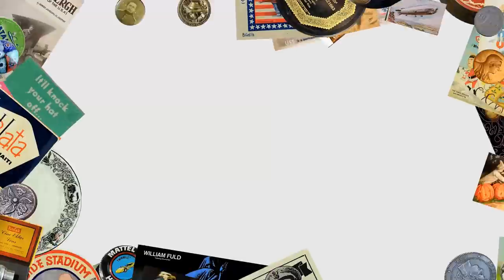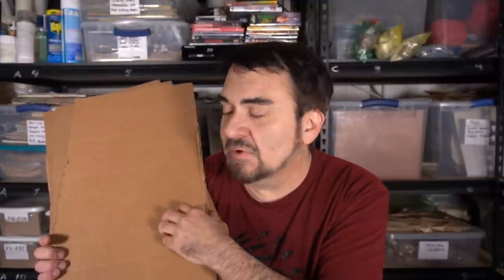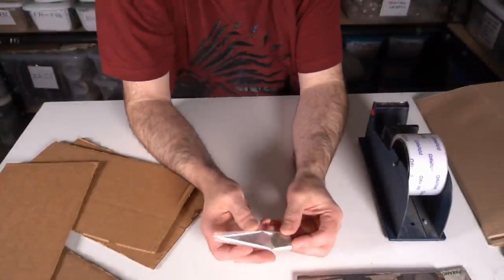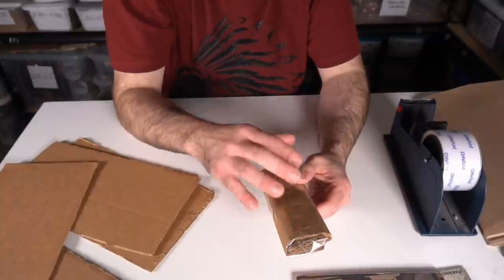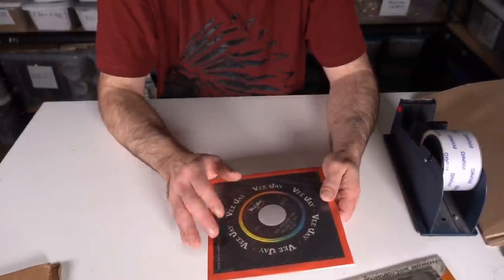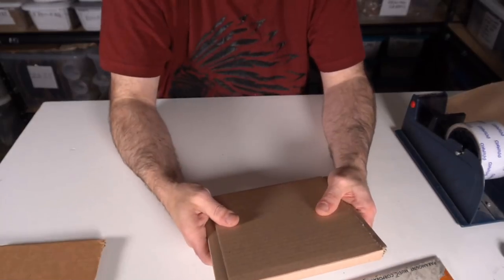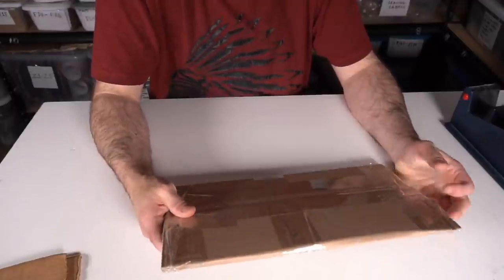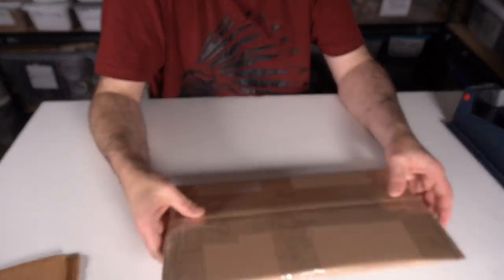How To Cheaply Easily And Safely Ship | Shipping Your Items When They Sell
Here's a link to a more in-depth Shipping Guide covering many other items:

Some of the Mailing Supplies We Use:
2" Table Top Tape Dispenser
2” Tape For Dispenser Above
6" X 9" poly mailing bags
10” X 14” & Larger Poly Mailing Bags
Jewelers Loupe
How To Cheaply Easily And Safely Shipping Your Items When They Sell